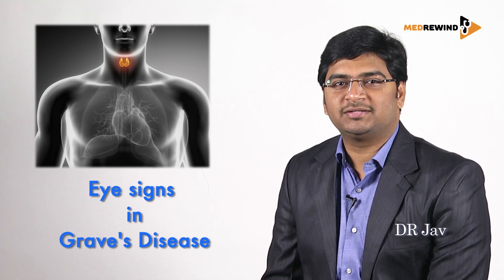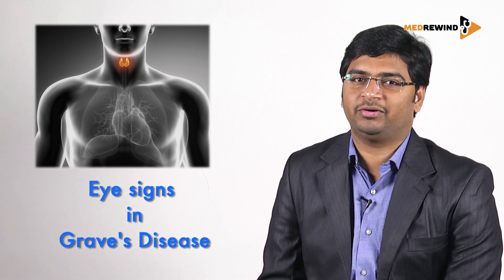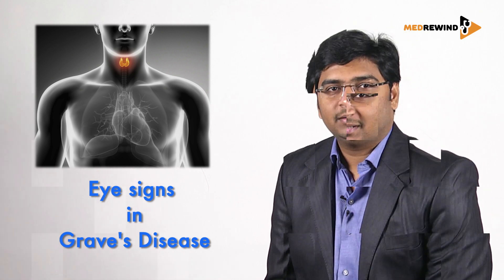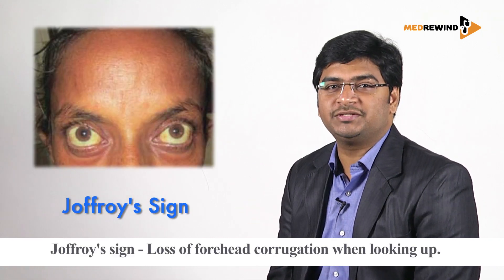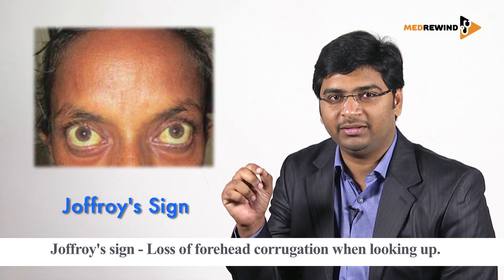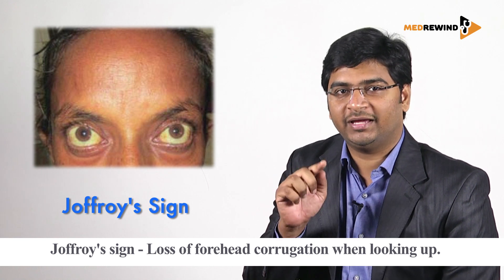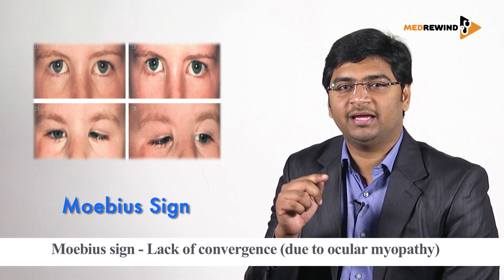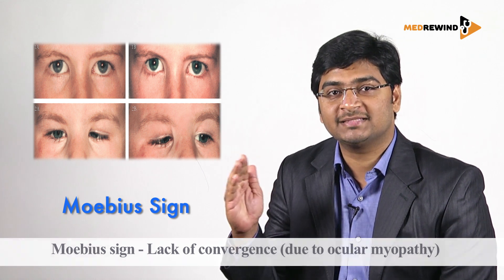Eye signs in Grave's disease Simplified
Ocular Manifestations of Grave's disease. This video helps you remember the eye signs in simple way.